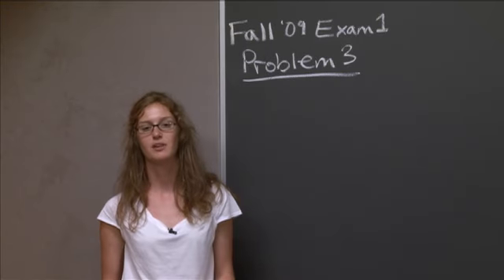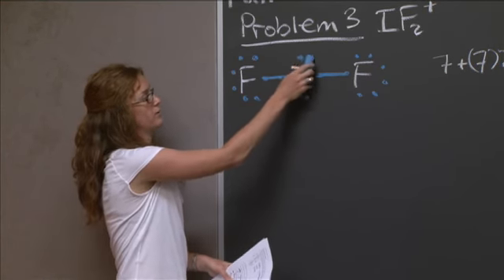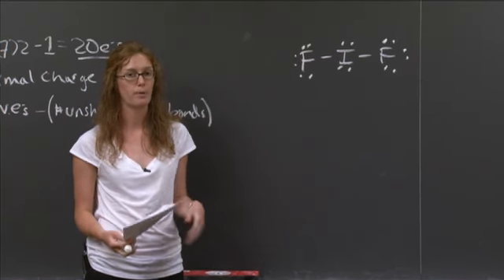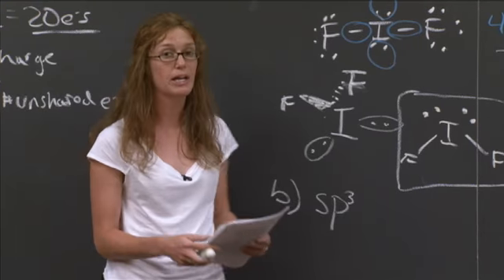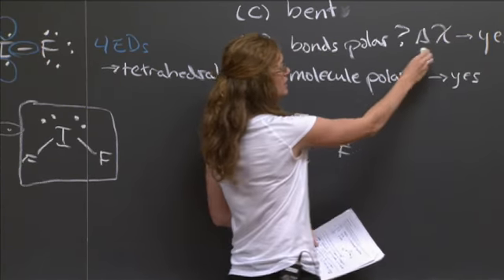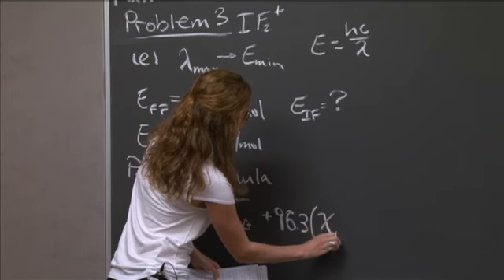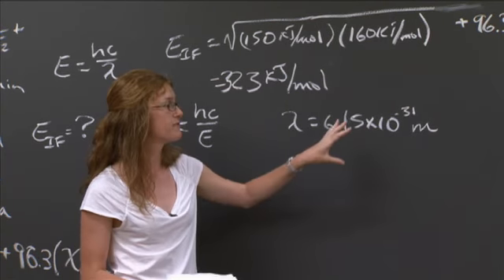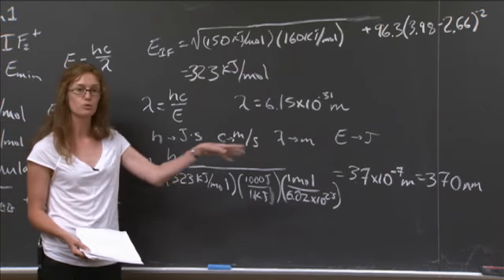Exam 1, Problem 3 | MIT 3.091SC Introduction to Solid State Chemistry, Fall 2010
Instructor: Jocelyn Newhouse